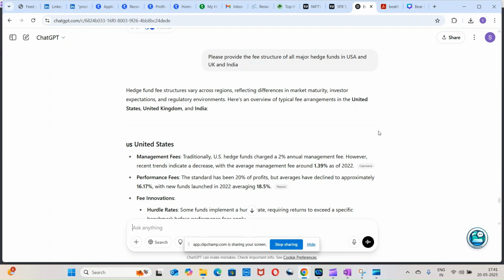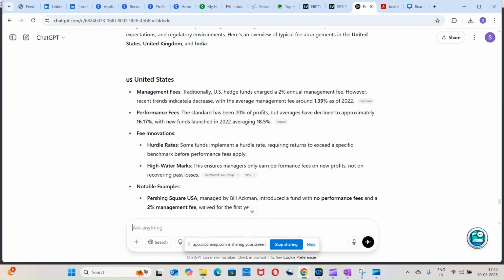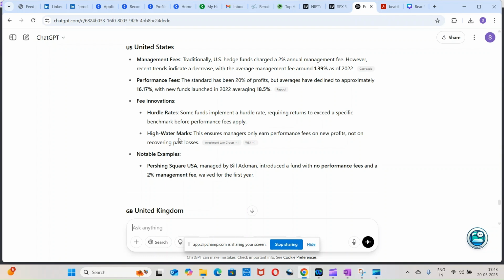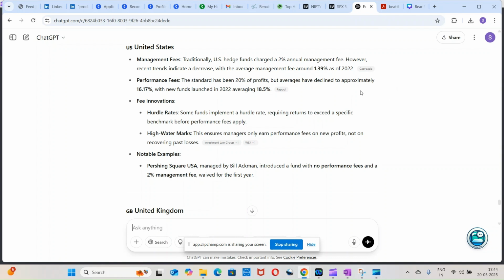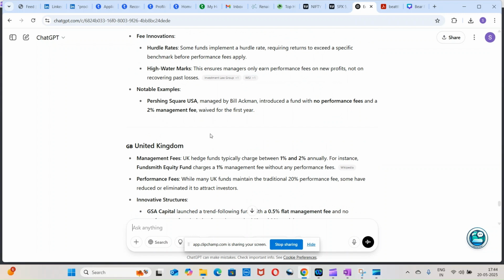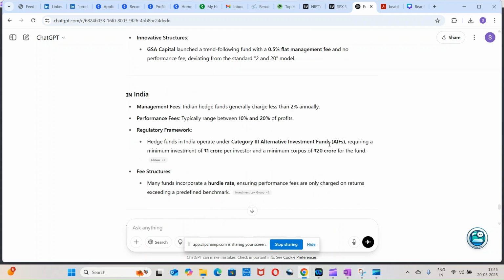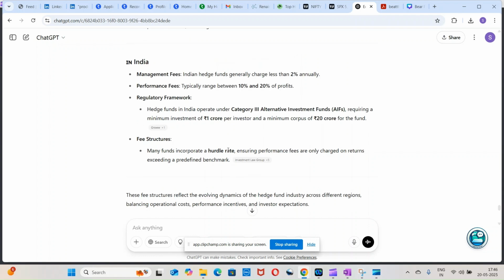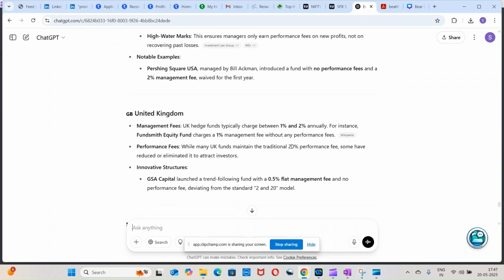Hedge Fund Fee Structure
5.Free Registration for Financial Markets and AI Webinar
1. Artificial Intelligence for Investing Free Webinar